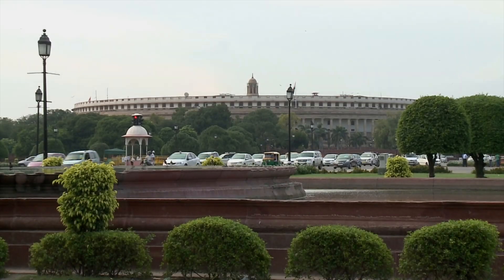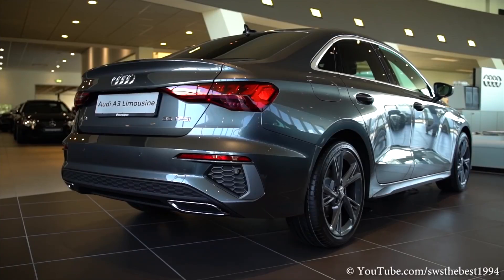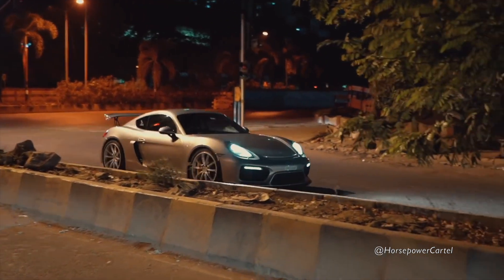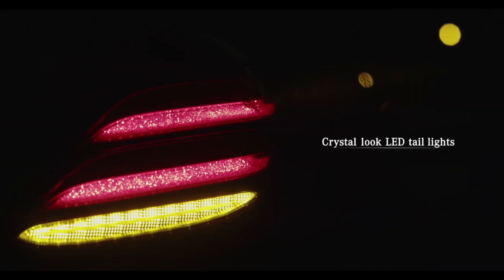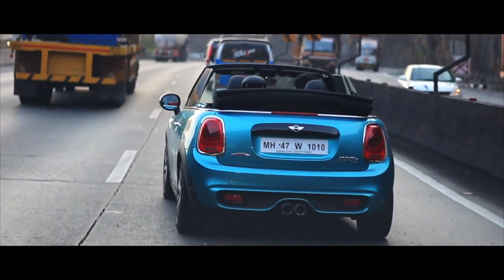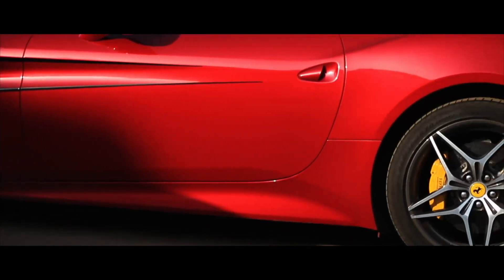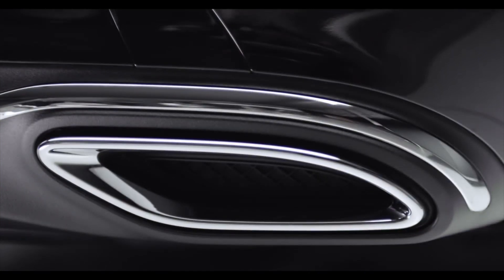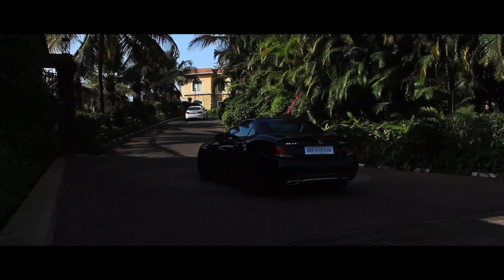Why are luxury cars in India so expensive?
Luxury cars in India are much more expensive than the ones sold in the US or Europe. Watch the video to find out in detail as to why they are more expensive.